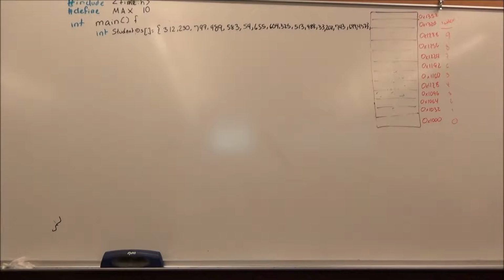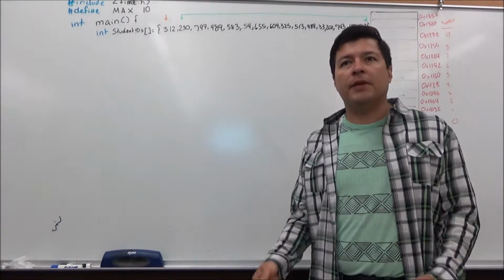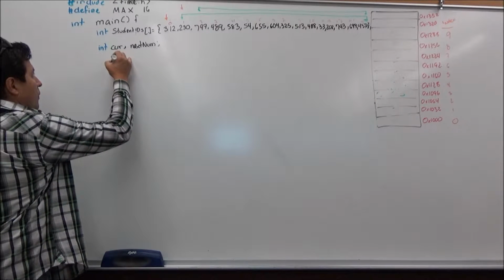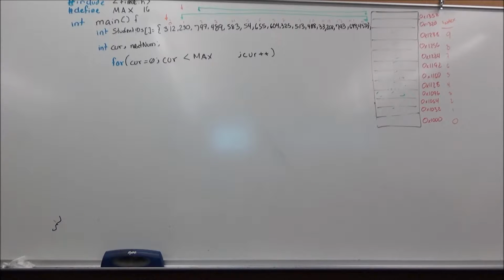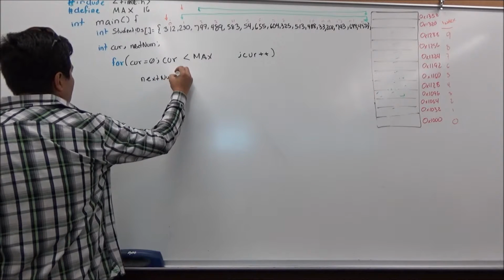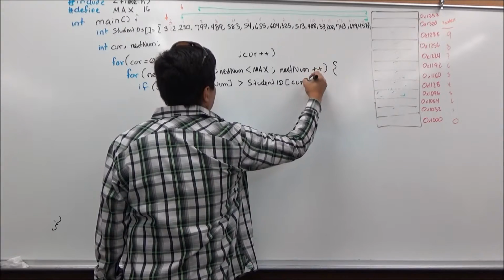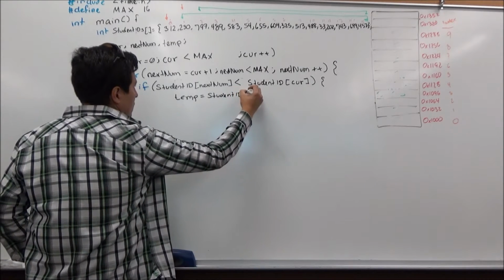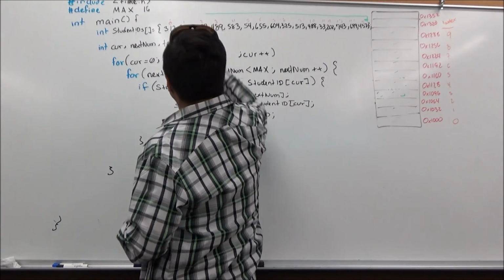Arrays III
Introduction to Arrays Part III in C